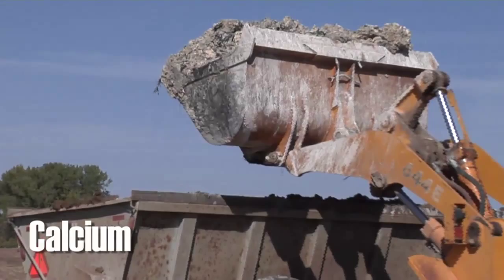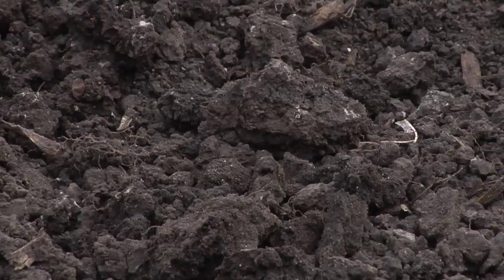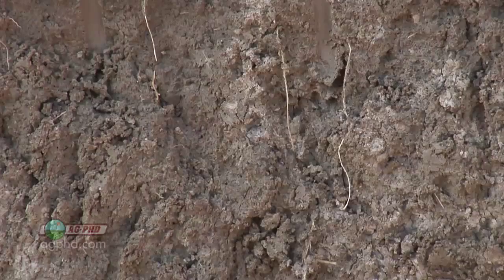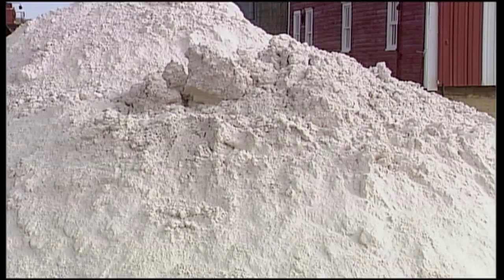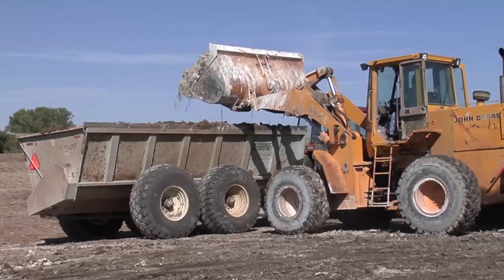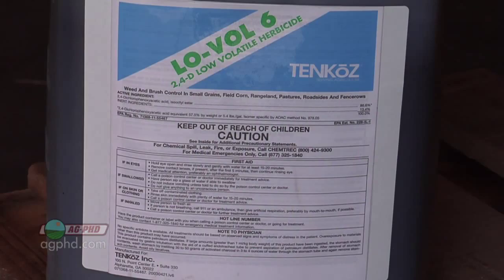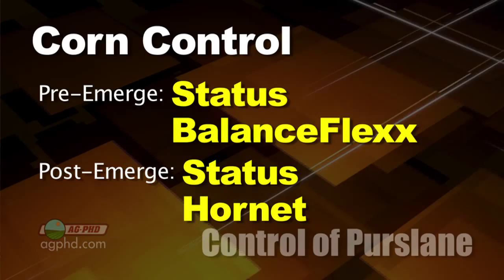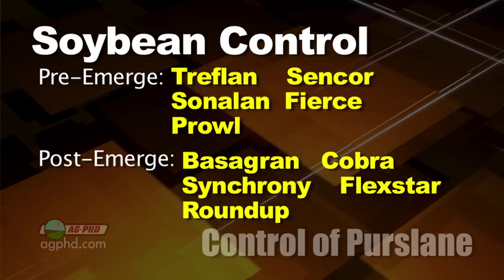Ag PhD Show #815 (Air Date 11/17/13)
On this week's show, Brian & Darren go over maturity differences, corn root worm, calcium, and the Weed of the Week, Purslane.